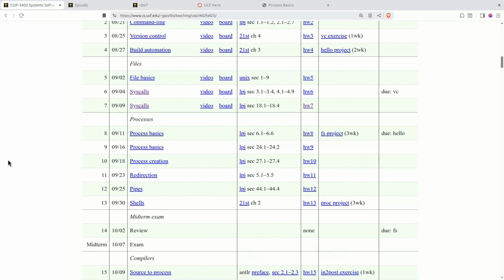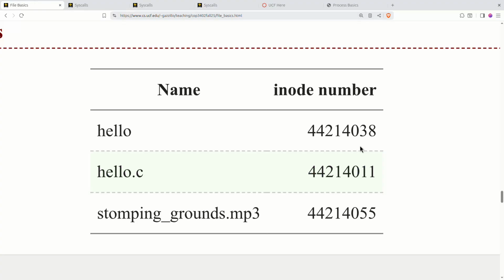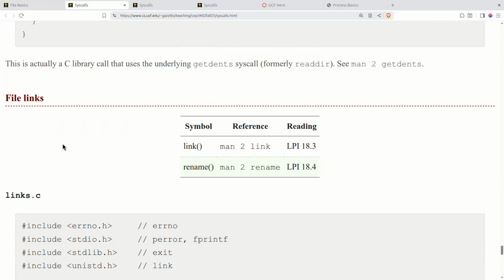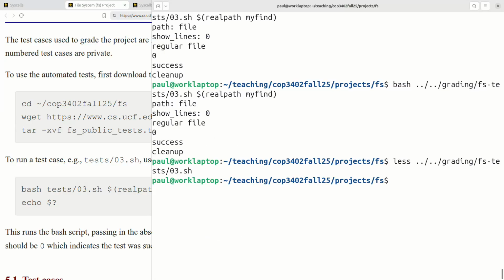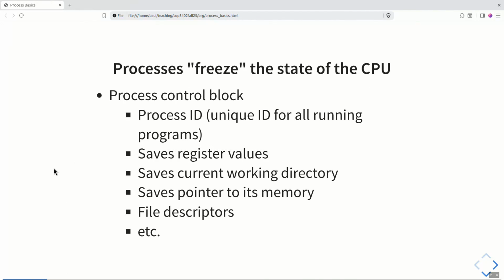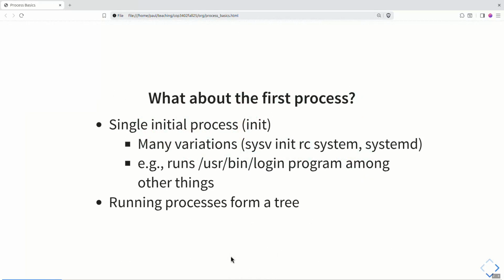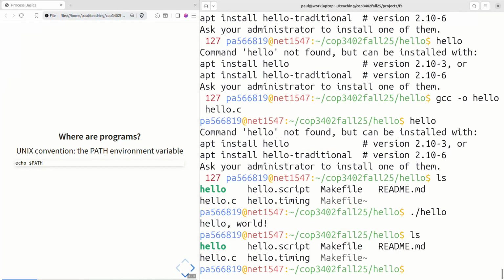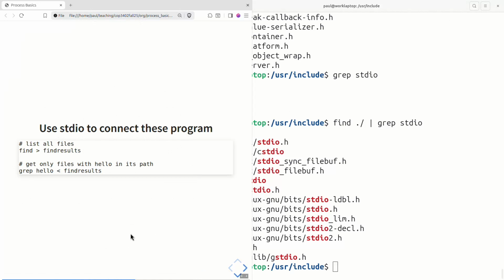(8) Process basics I (COP-3402 Fall 2025)